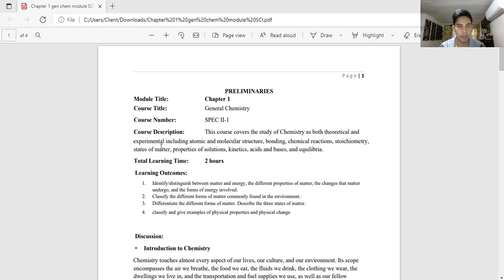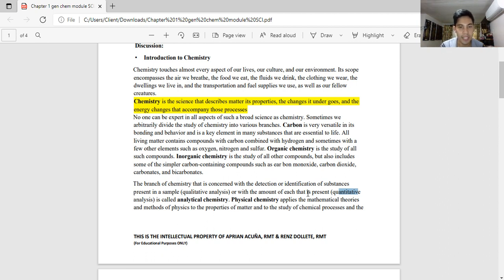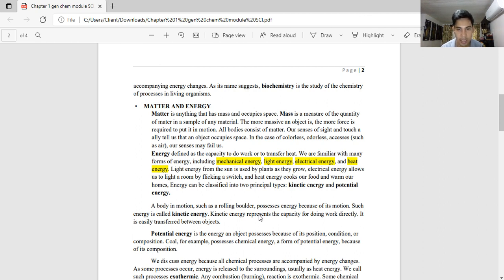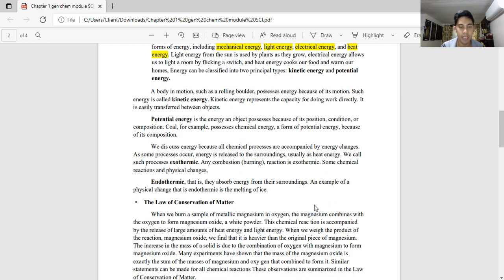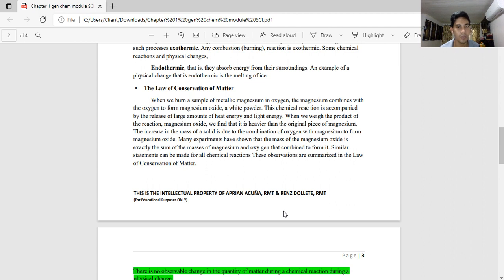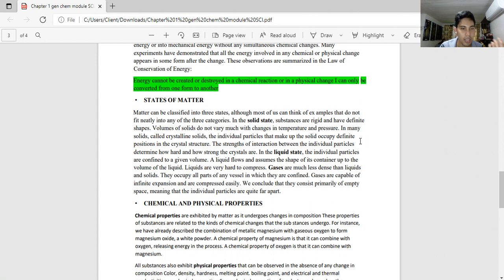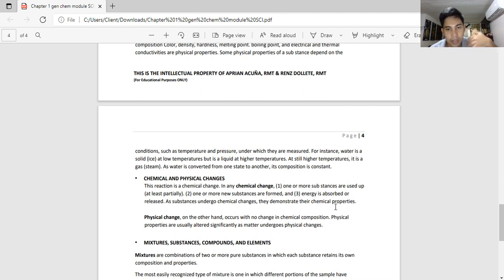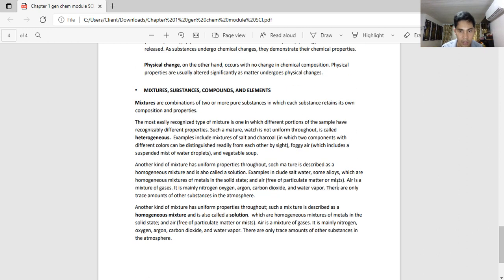GenChem C1 SY 21-22 1st sem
For BSCrim Students
Go to link down below for attendance